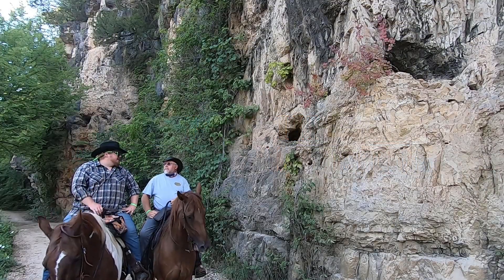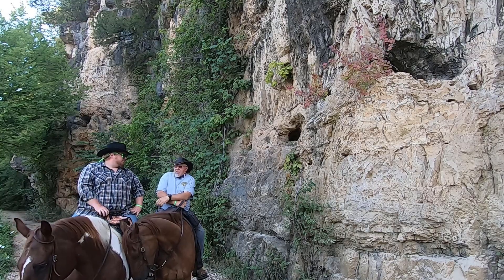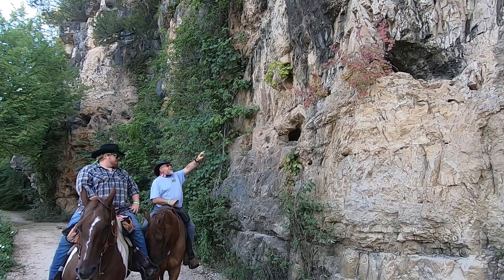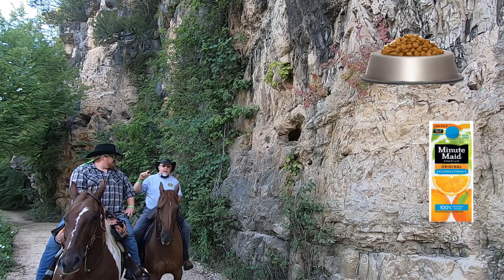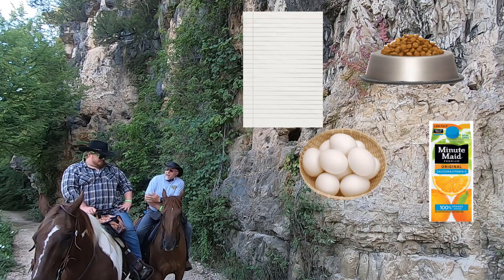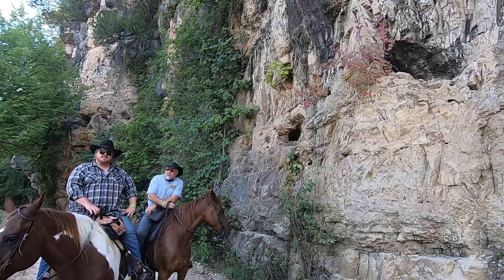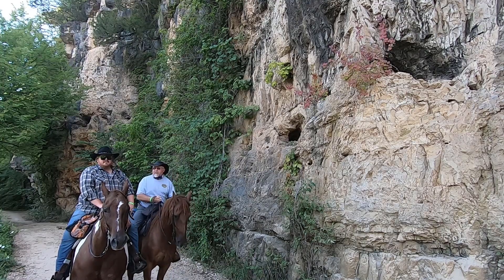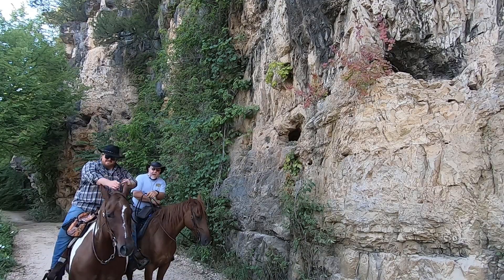007 - BlastMasters - Special Episode Part III with Dr Paul Worsey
Enjoy Part III of our multi-part special guest epidode with Retired Emeritus Professor Dr Paul Worsey. In this episode we finish our story from the trail and talk about blasting in Limestone.